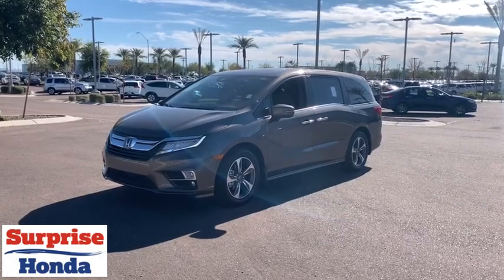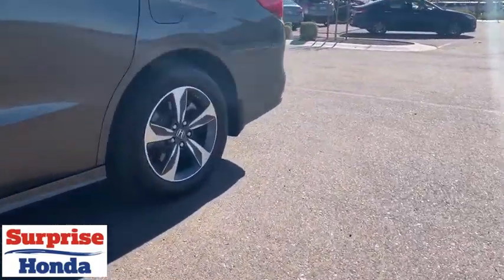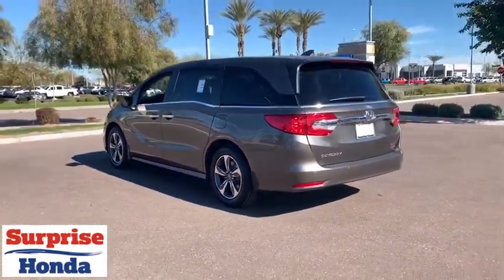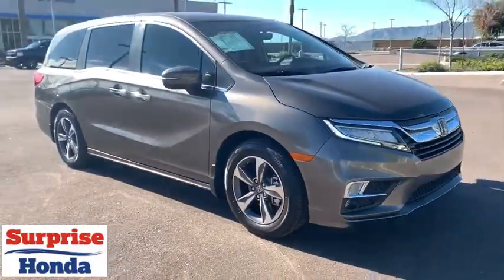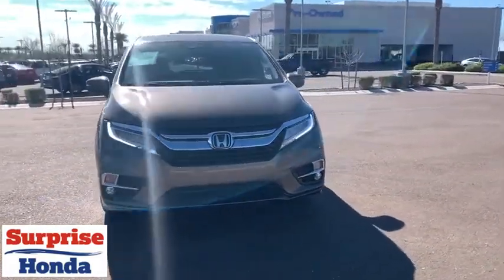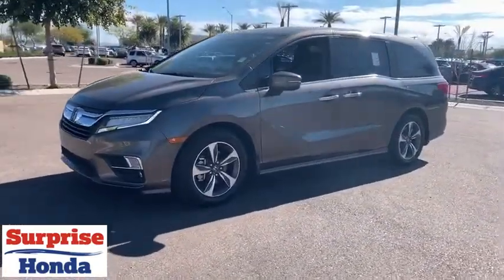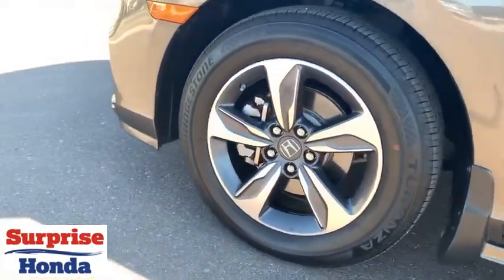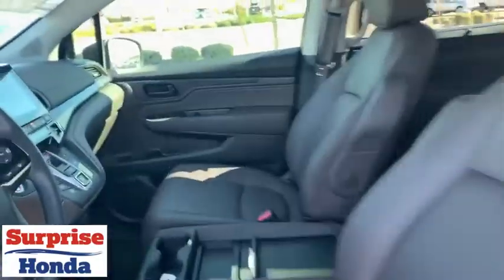2018 Honda Odyssey Phoenix, Surprise, Peoria, Avondale, Glendale, AZ 53277P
Used 2018 Honda Odyssey
Surprise Honda: Servicing Phoenix, AZ near Surprise, Peoria, Avondale, and Glendale, AZ
2018 Honda Odyssey Touring - Stock#: 53277P - VIN#: 5FNRL6H82JB069609

Surprise Honda
13270 Autoshow AVe

CARFAX One-Owner. Clean CARFAX. Certified. Pacific Pewter Metallic 2018 Honda Odyssey Touring FWD 10-Speed Automatic 3.5L V6 SOHC i-VTEC 24VRecent Arrival! 19/28 City/Highway MPGHondaTrue Certified Details:* Roadside Assistance* Vehicle History* Warranty Deductible: $0* Powertrain Limited Warranty: 84 Month/100,000 Mile (whichever comes first) from original in-service date* 182 Point Inspection* Roadside Assistance for the duration of the Certified Pre-Owned Limited Warranty. Up to two complimentary oil changes within the first year of ownership. SiriusXM 90-Day Trial* Limited Warranty: 12 Month/12,000 Mile (whichever comes first) after new car warranty expires or from certified purchase date* Transferable WarrantyYou've done your research, so stop by Surprise Honda at 13270 N Autoshow Avenue, Surprise, AZ 85388 today to drive home in your new car!